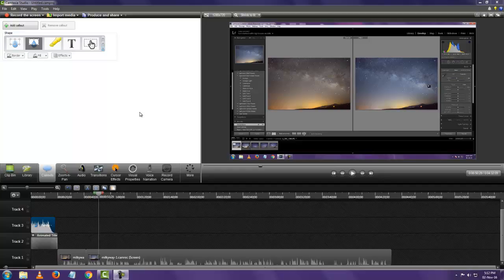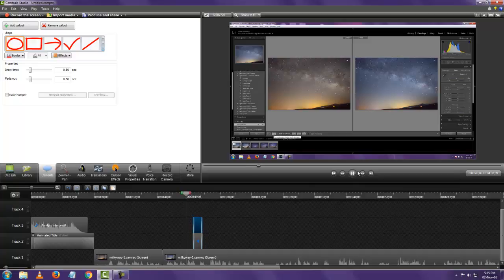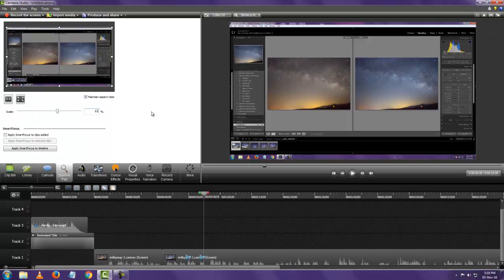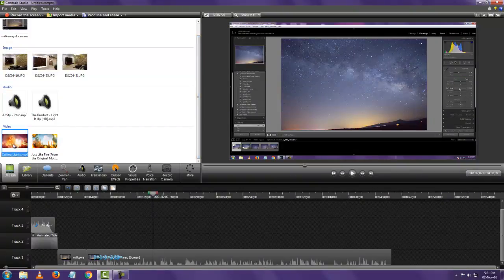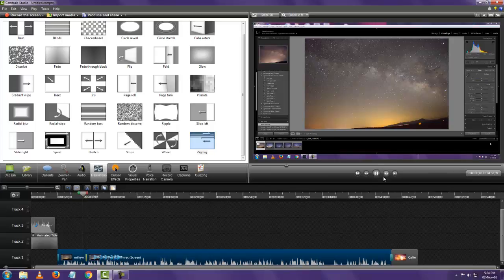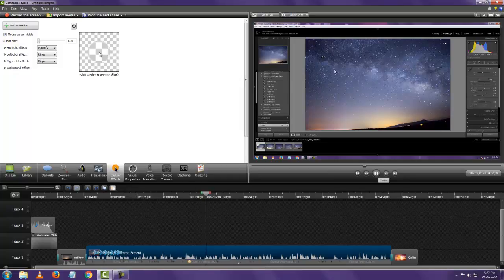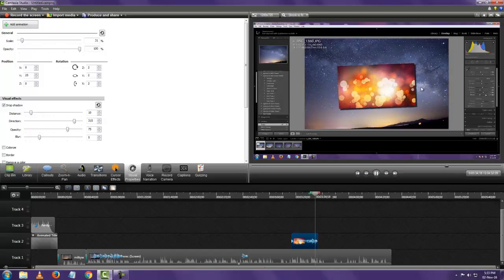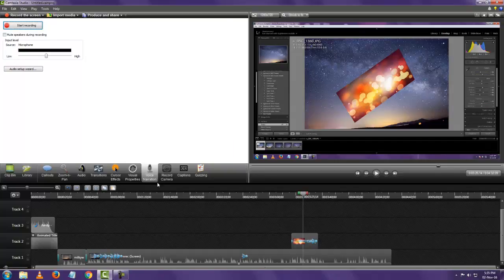Camtasia Tutorial | Adding Callouts and Animations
In this tutorial we look at adding callouts and well as small animations to callouts and videos.

Keep Learning. Keep Practicing. Keep Editing.